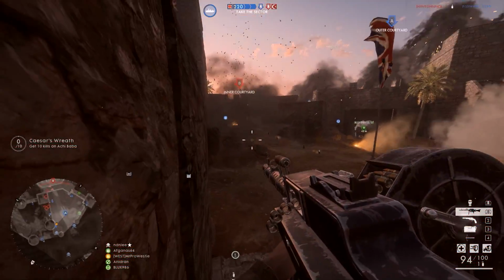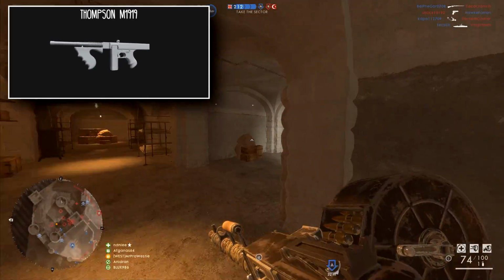6 *BRAND NEW* WEAPONS COMING To Battlefield 1! Thompson Annihilator, Burton LMR & Fedorov Degtyarev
6 brand new weapons are coming very soon to Battlefield 1! The Thompson Annihilator, the Thompson M1919, the Winchester Burton LMR, the Mosin Nagant M38, the Fedorov Degtyarev & the Single Action Army Revolver! :D